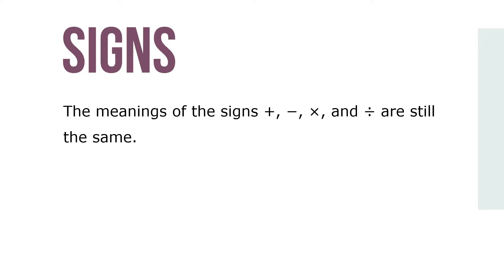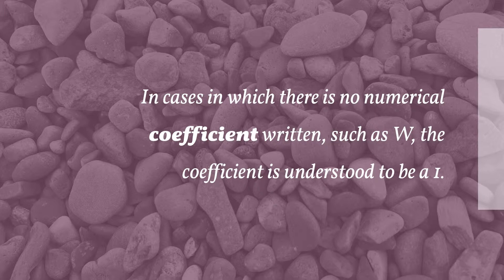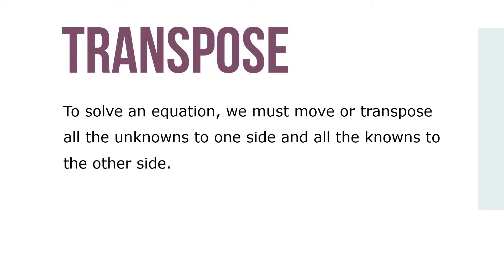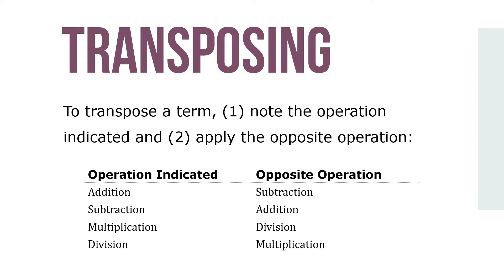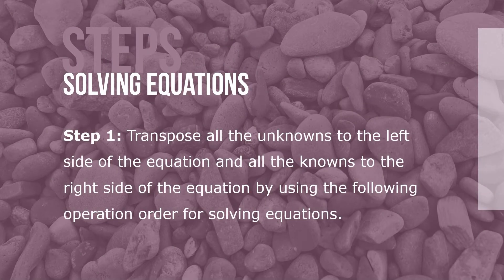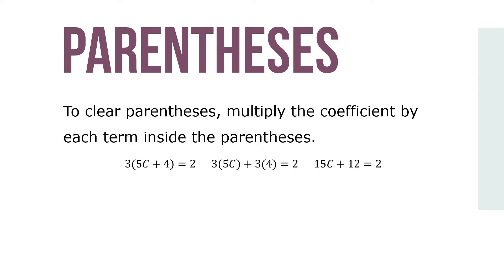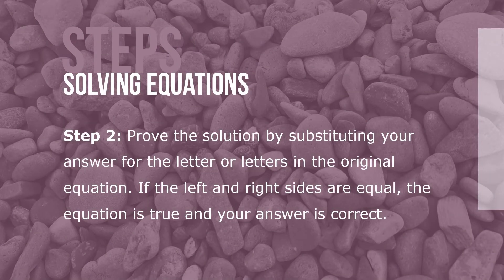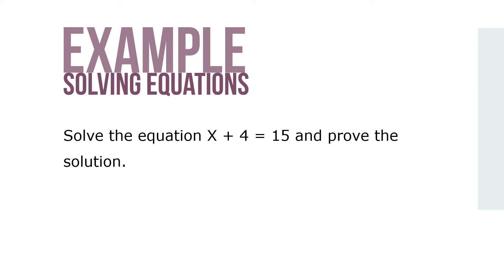Solving Equations for the Unknown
In solving equations, we use the same basic operations we used in arithmetic: addition, subtraction, multiplication, and division.

To solve an equation, we must move or transpose all the unknowns to one side and all the knowns to the other side.

We accomplish this by performing the same operation on both sides of the equation. By doing the same thing on both sides of the equation, we create a new equation that has the same solution as the original equation.